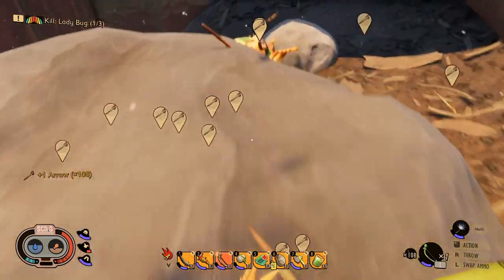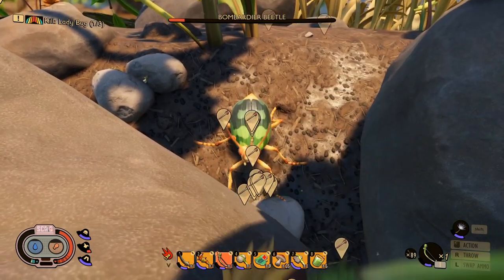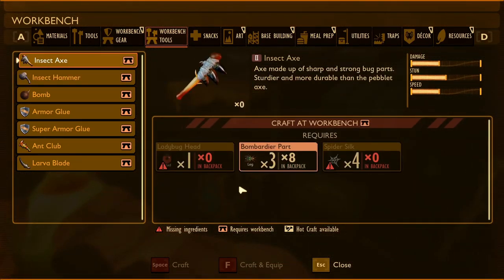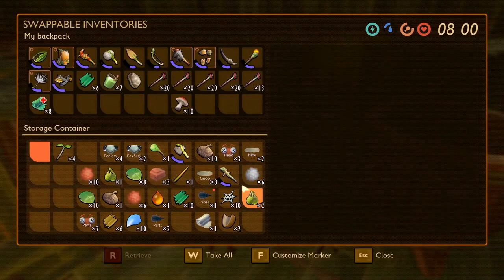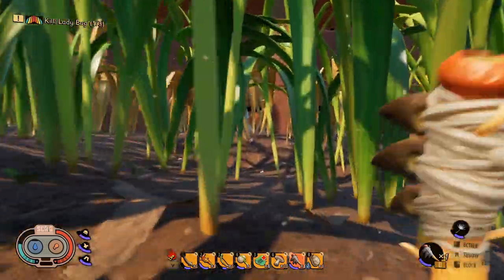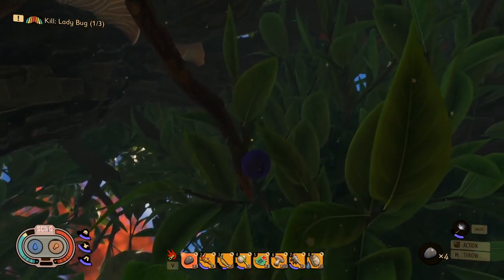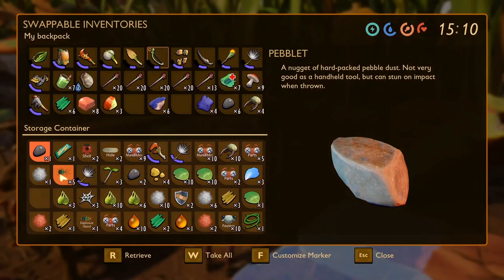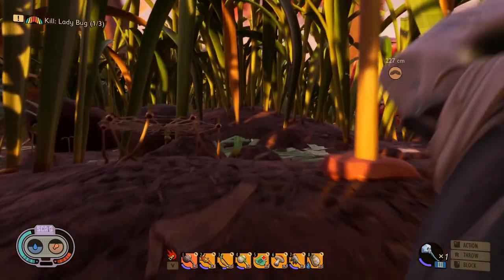Level 3 BEST Weapon in the Game?? Harvesting hotdogs,apples and MINT GROUNDED PART 16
I'm pretty sure it is currently.

Grounded just came out, you play as kids shrunk in the backyard. it's in early access, developed by Obsidian Entertainment published by Xbox Game Studios

You can pick it up on steam for 29.99USD or Euros
or it's part of the xbox game pass on PC as well so if you don't have it and wanna try it it's perfect time for that.